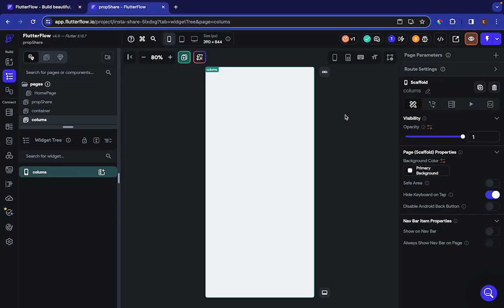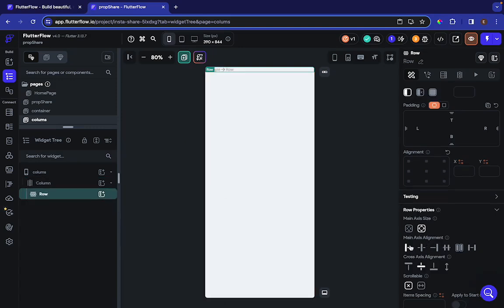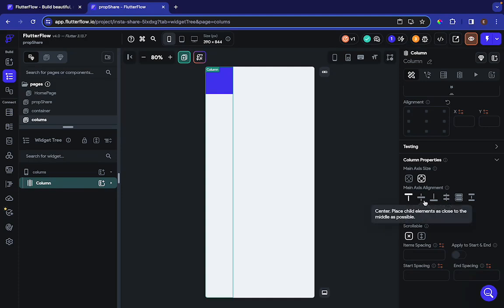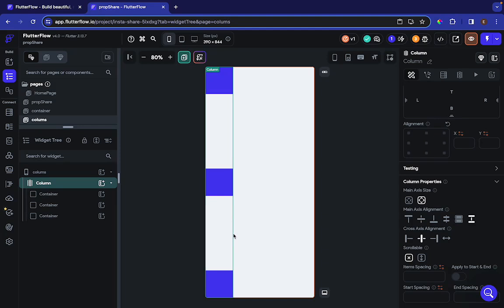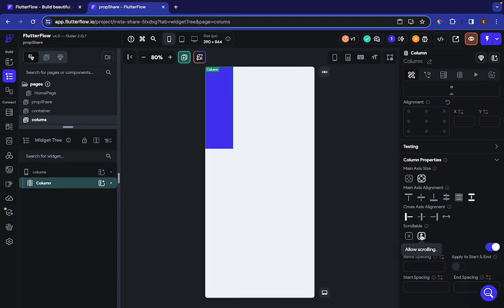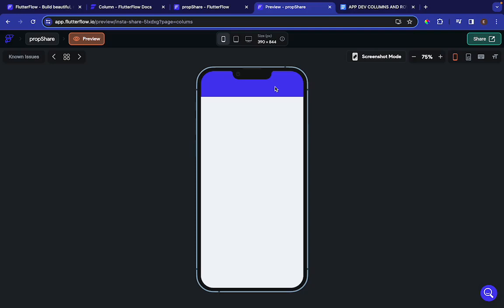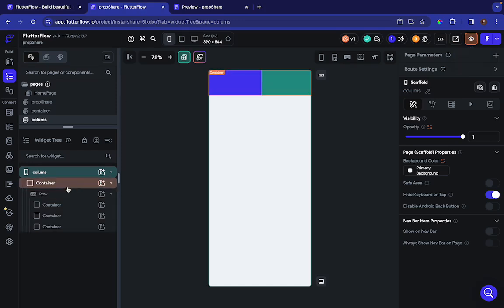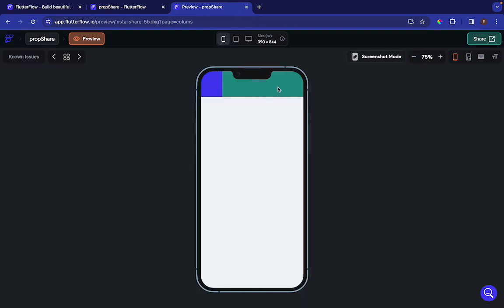How to Use Columns and Rows in FlutterFlow (Lesson 2.1, 1)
Welcome to Lesson 2.1, 1 of our FlutterFlow course! 🚀 In this video, we dive deep into Columns and Rows, the foundation of UI design in FlutterFlow. This is the only video you need to fully understand how columns and rows work—not just in FlutterFlow, but also in Flutter. Mastering these layout structures will help you build professional, responsive app designs with ease.

🔹 What You’ll Learn:
✔️ How Columns and Rows work in FlutterFlow
✔️ When to use Columns vs. Rows
✔️ Best practices for flexible and responsive UI design
✔️ Real-world examples for structuring app layouts

👍 Like the video if you found it helpful & drop a comment if you have any questions!